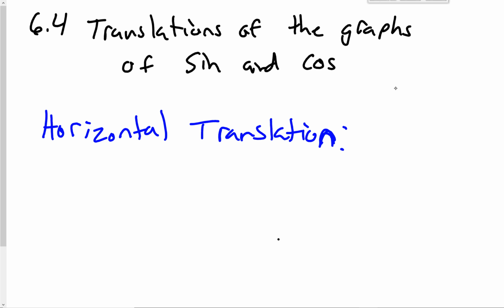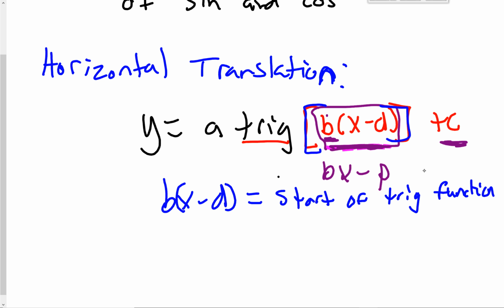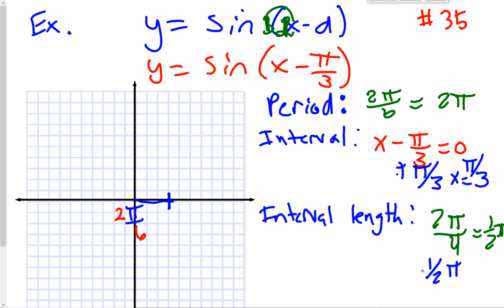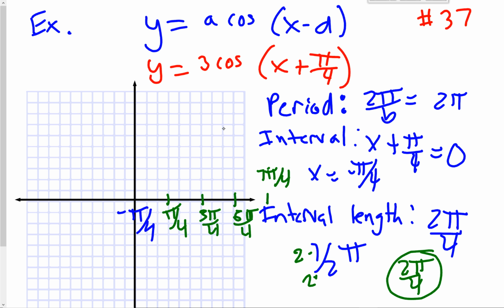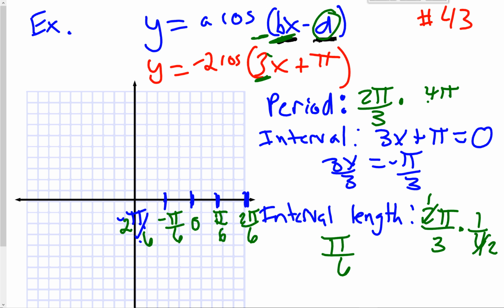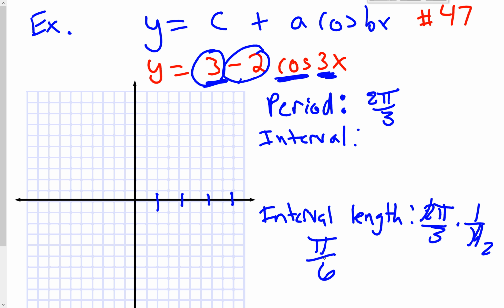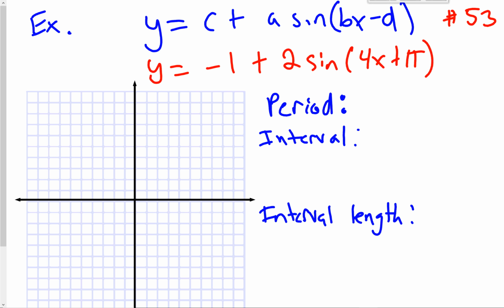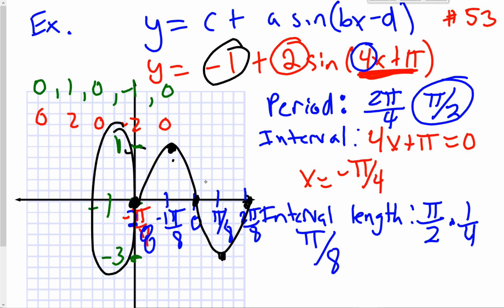PreCal Ch. 6.4 Translations of Sin and Cos